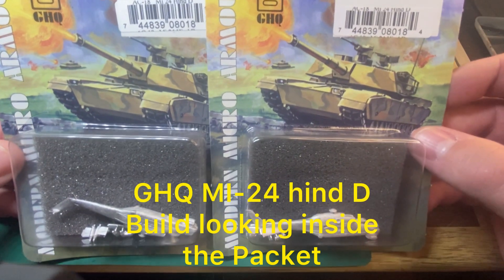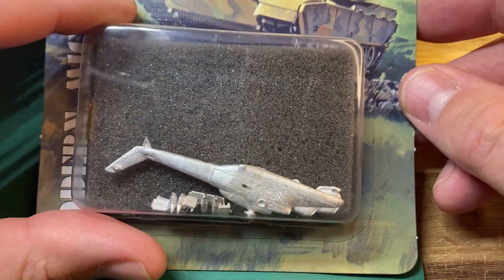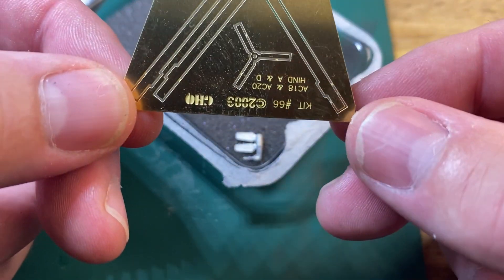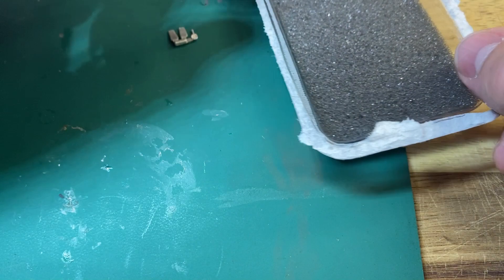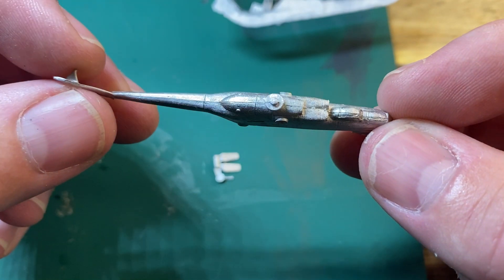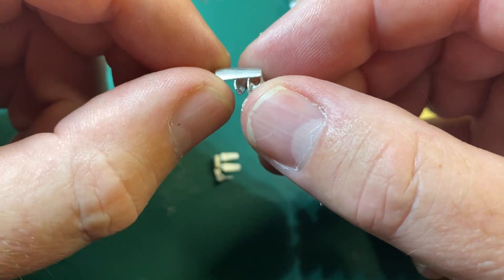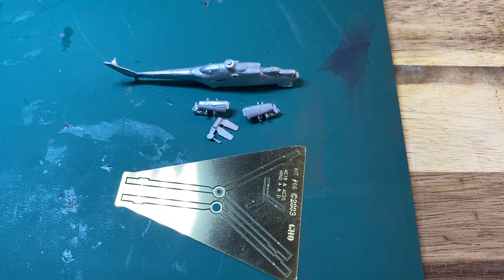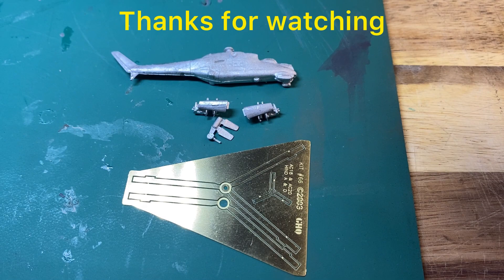GHQ Micro Armour MI-24 Hind D helicopter, looking inside the packet for the next build.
This video we look at GHQ’s Hind helicopter and what comes in the box, this will be the next build I start. Thanks for looking. Have a great day!